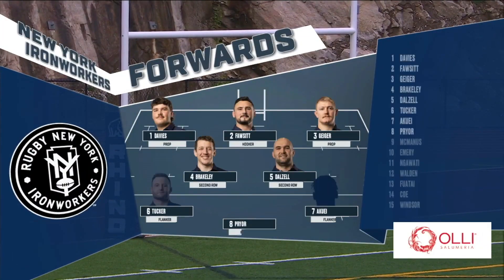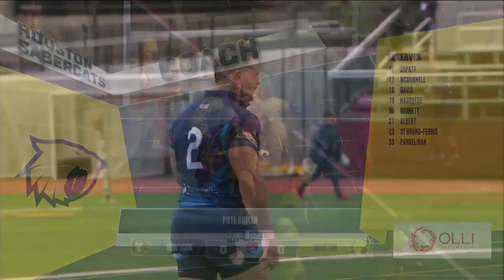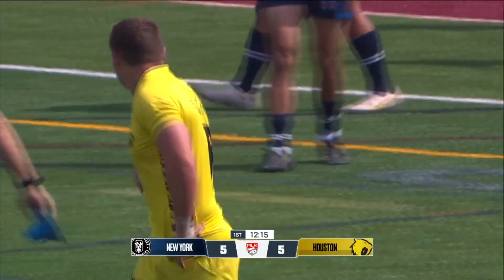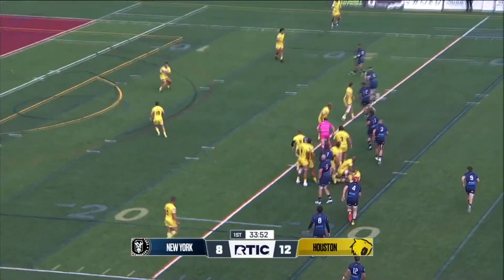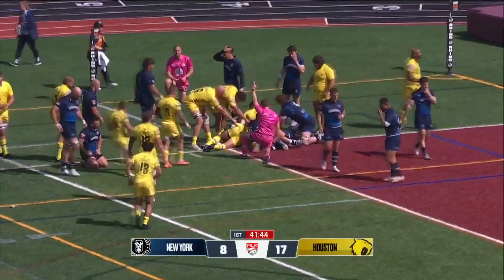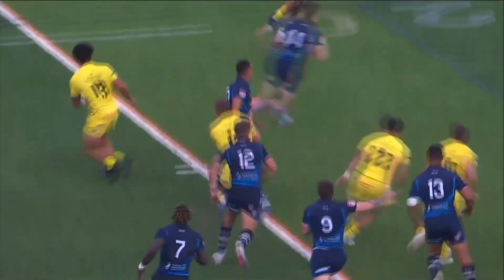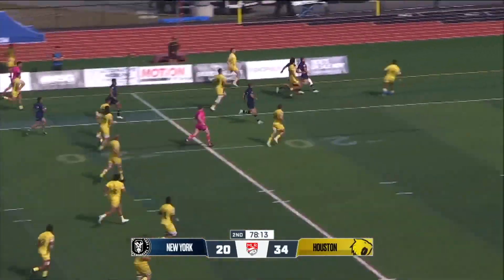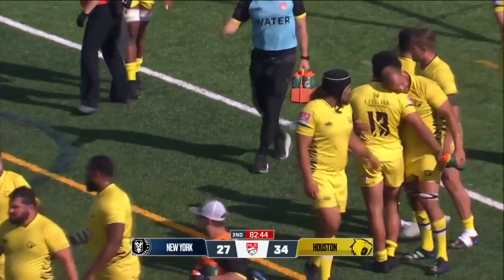HIGHLIGHTS | New York vs Houston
The New York Ironworkers hosted the Houston SaberCats in Week 10 of MLR’s 2023 season.

View the upcoming weekend schedule and information on how to watch

Feeling social?